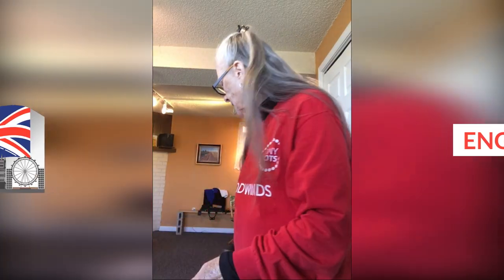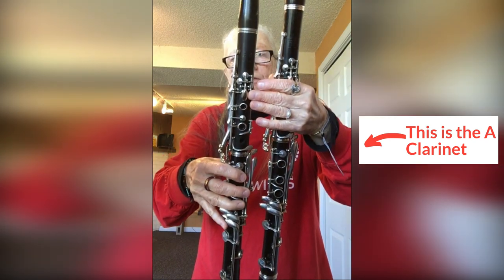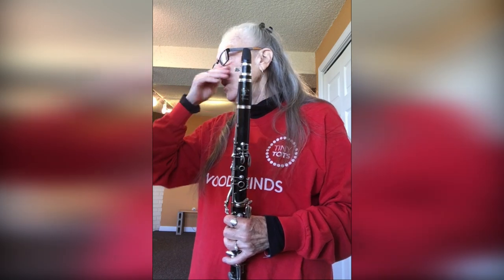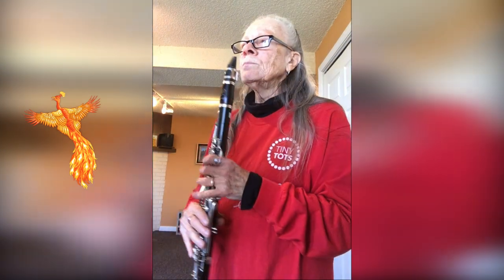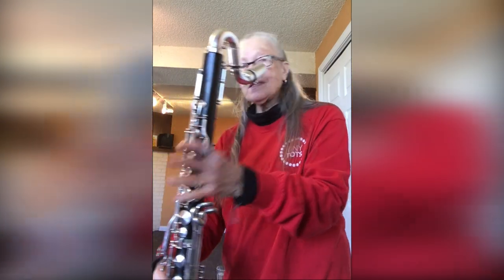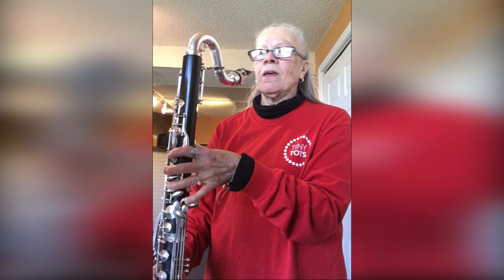Art Party Episode 5: Clarinets! Music and Art Activities for Kids at Home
Welcome to episode 5 of our virtual art party series - all about clarinets! These art party videos are for kids to make artistic responses to music - but they're fun for adults too. So grab any art supplies you have - and make sure to bring your imagination along.

In this video, Mary will play music and you can paint/draw/doodle/color along. You'll hear music from Russia, France, England, and the United States.

Inside the Orchestra is a nonprofit organization specializing in immersive educational music programming for children.

Inside the Orchestra is a small 501(c)(3) nonprofit organization. If possible, please consider making a gift.